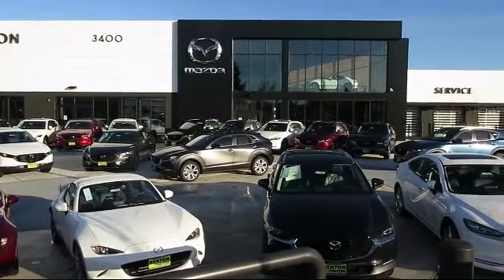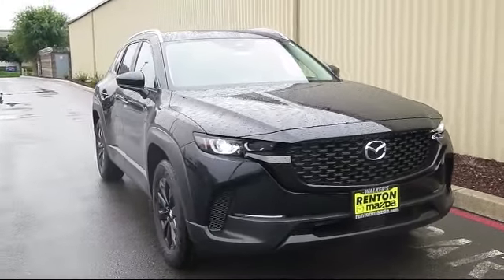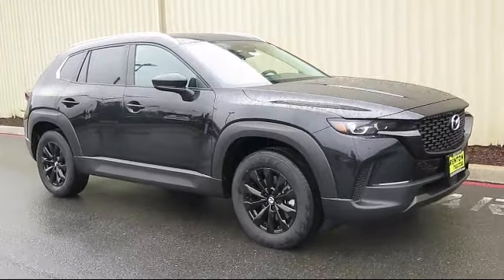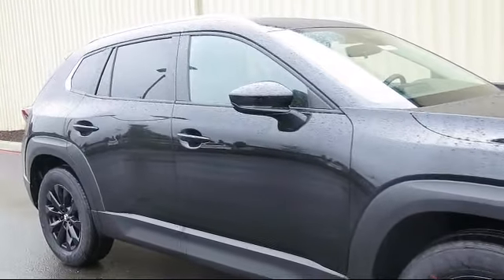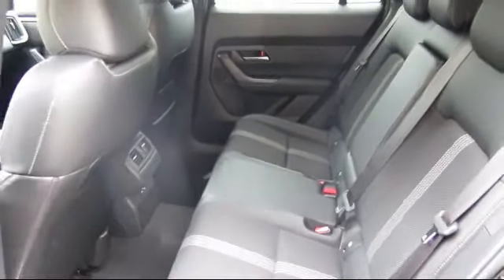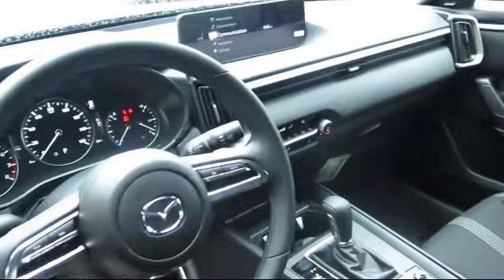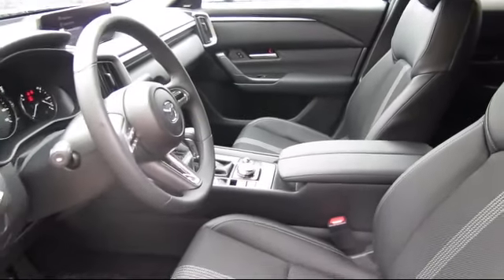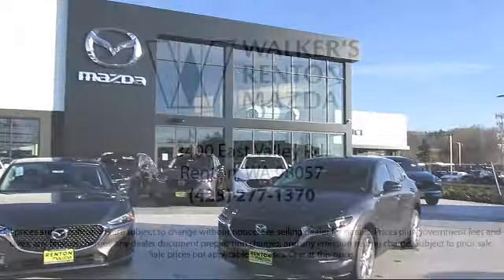2024 Mazda CX-50 2.5 S Premium Package Seattle Bellevue Renton Kent Auburn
2024 Mazda CX-50 2.5 S Premium Package Stock Number: WM3593 Vin:7MMVABDM1RN164790.

720 Rainier Ave S.